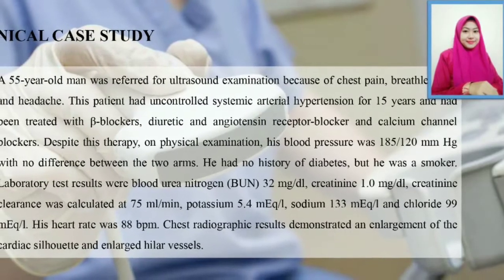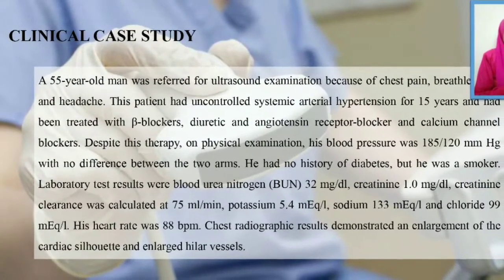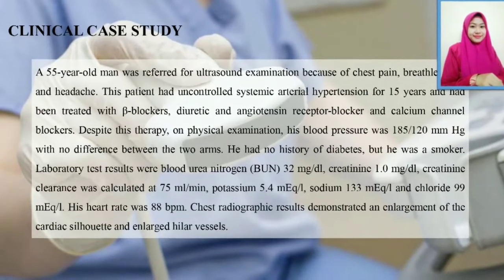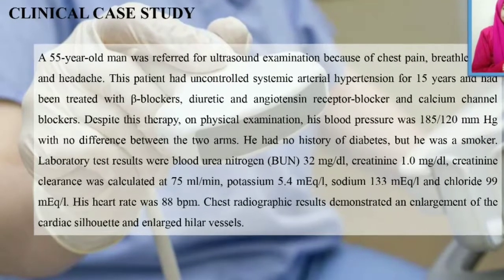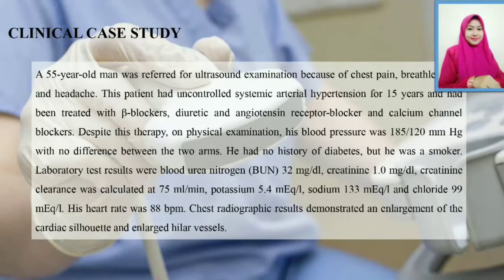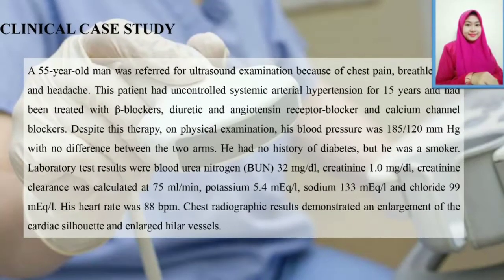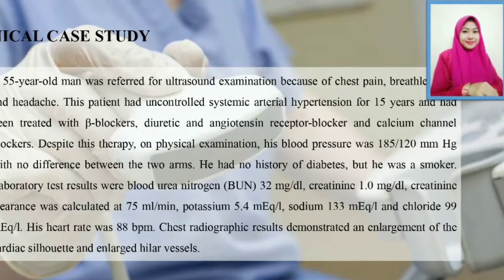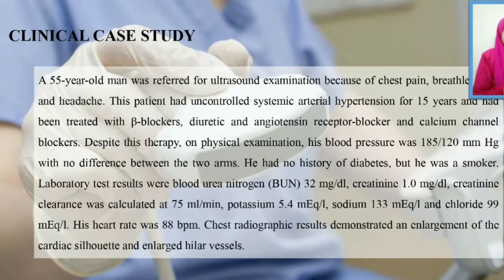ULTRASOUND VIDEO AKPD VI